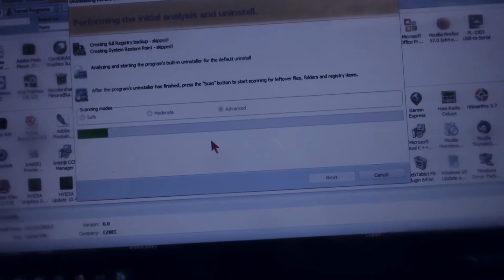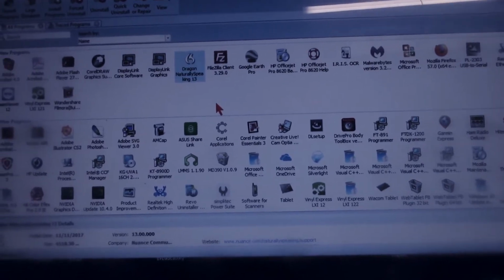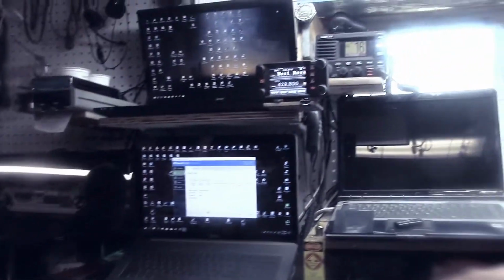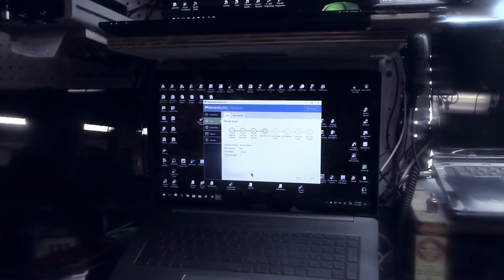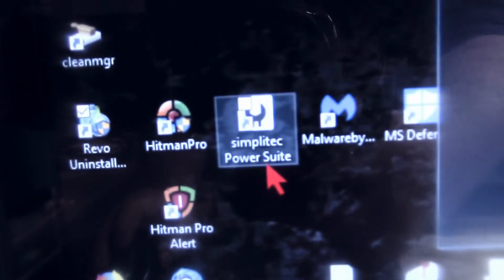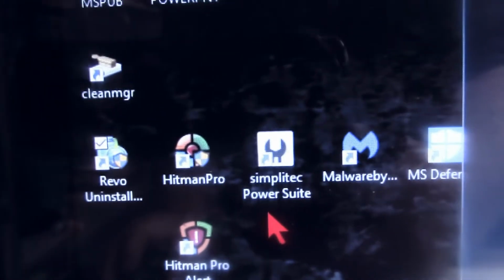Shop, Heat, BS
Oops this  must be shop heater, lol,  O-well